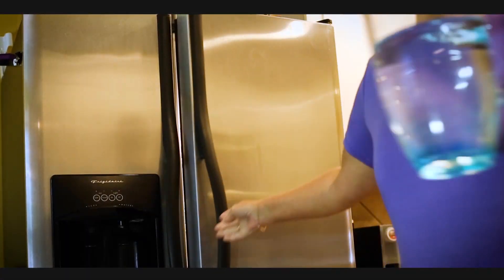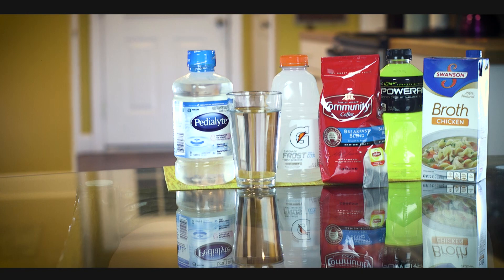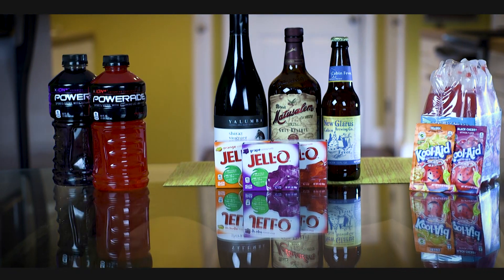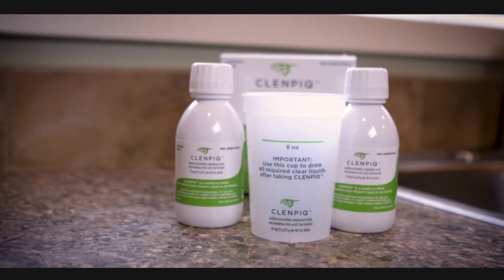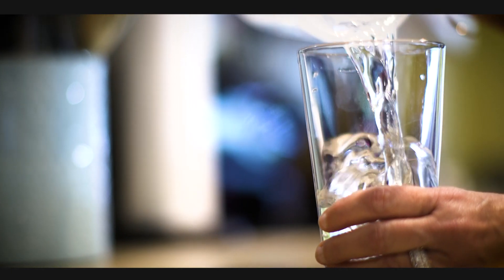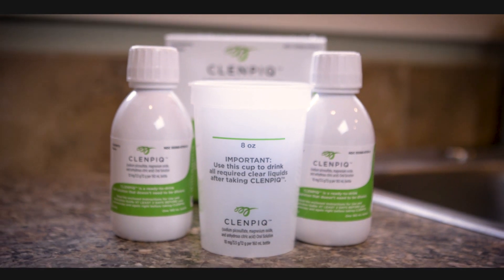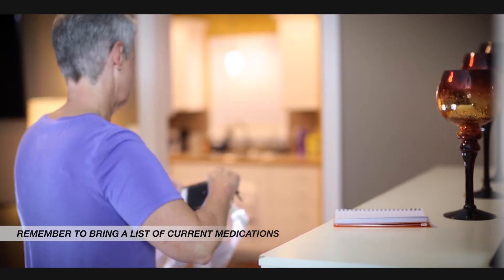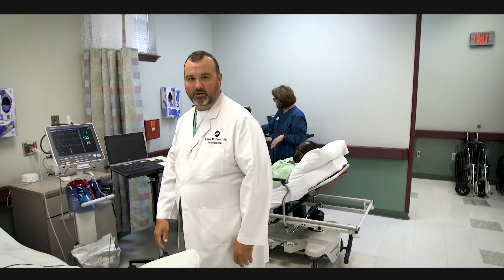Clenpiq Colonoscopy Prep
Dr Farmer outlines the proper procedures for Colonoscopy Preparation using Clenpiq.